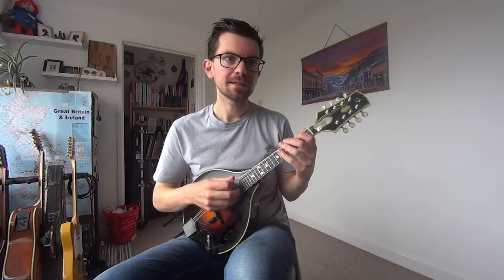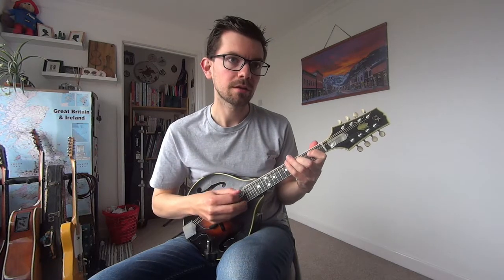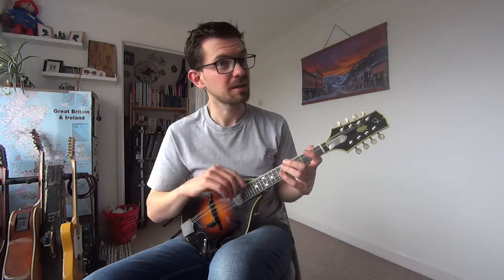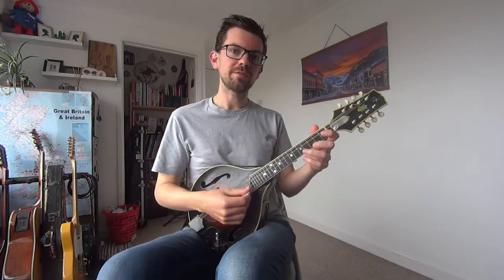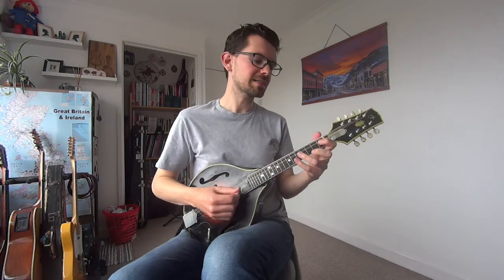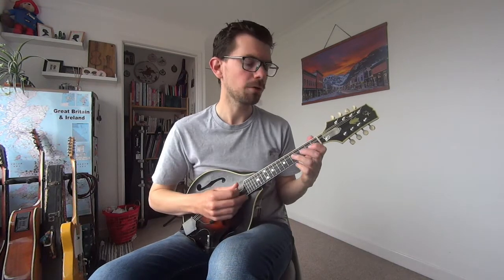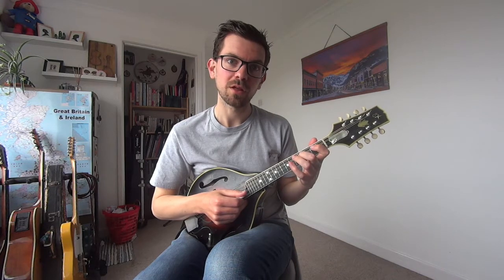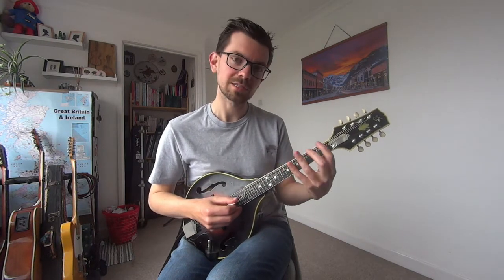Make a Little Boat by Kenny Baker - Mandolin Lesson (Beginner & Intermediate)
A lesson for Beginner & Intermediate players to learn the great tune "Make a Little Boat" by Kenny Baker. We'll look at a slightly easier version first, them move on to an intermediate version with some triplets and Double Stops. The pdf guide can be downloaded here: